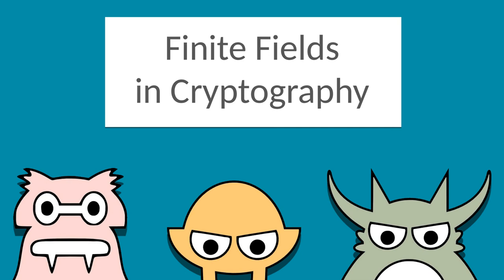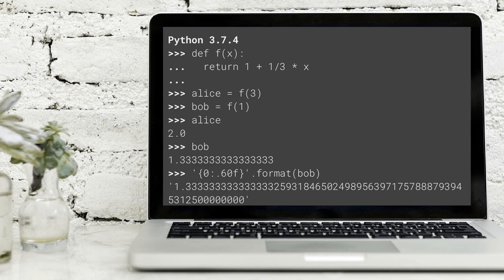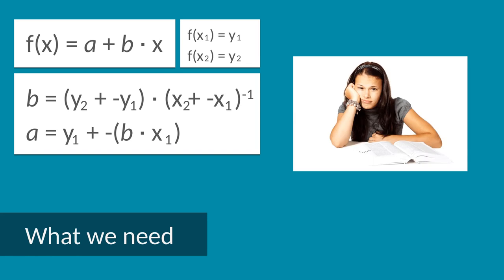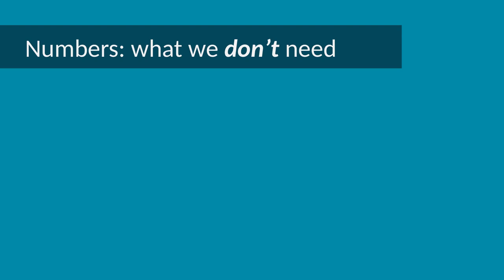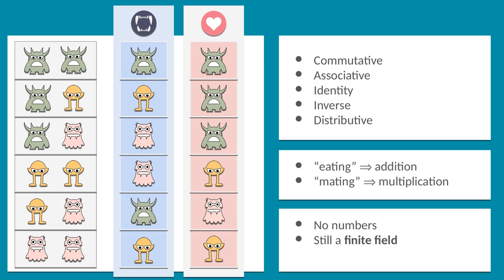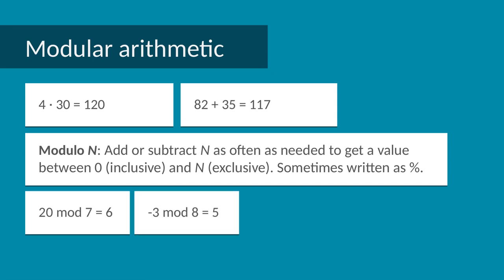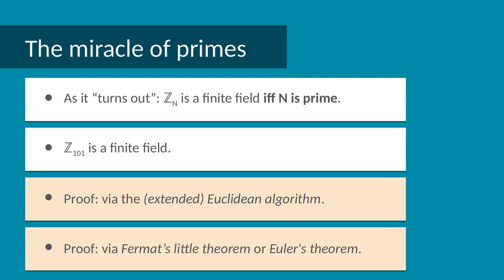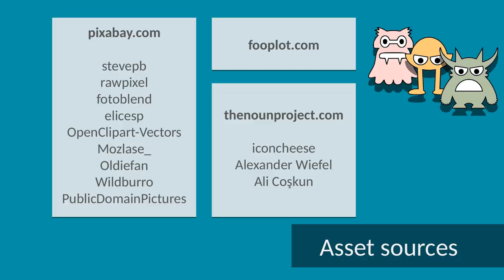Finite Fields in Cryptography: Why and How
Learn about a practical motivation for using finite fields in cryptography, the boring definition, a slightly more fun example with monsters, and how to create fields out of some sets of integers.